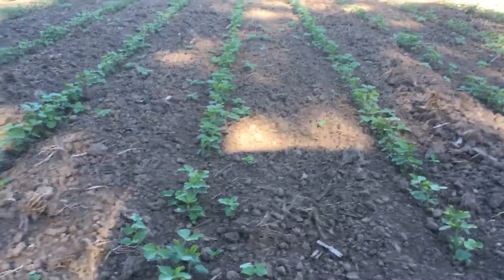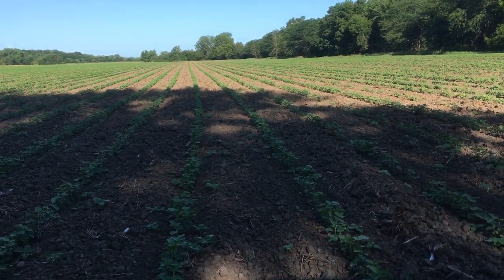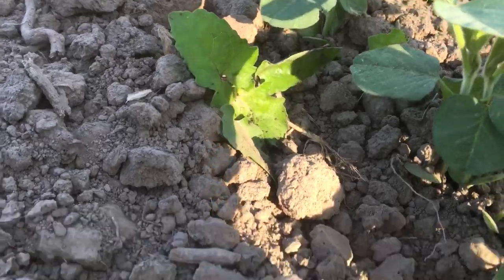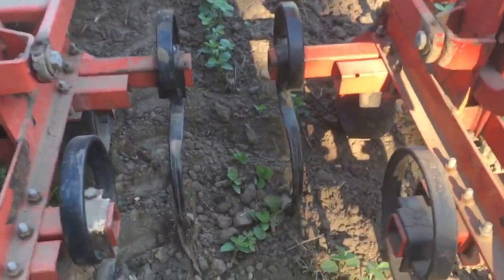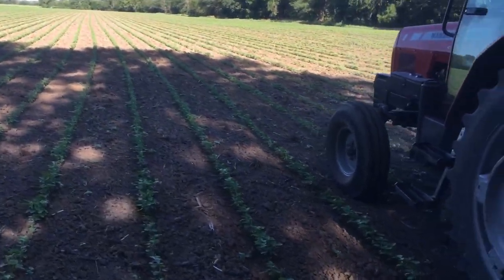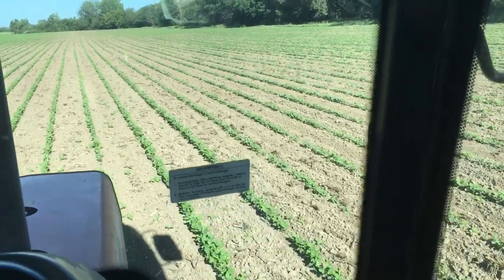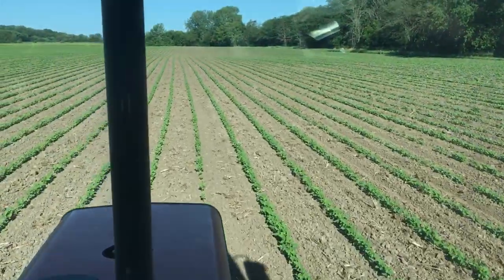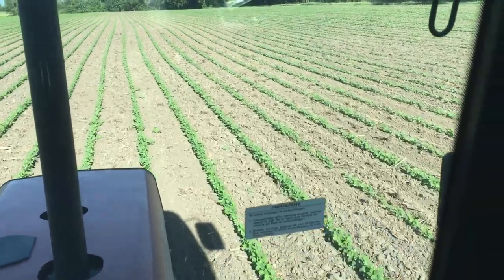Day 17-First Cultivation Organic Soybeans-Dry Conditions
The last field of soybeans is finally getting the first cultivation.  Dry weather has delayed the operation.  This time of year is the most busy; cultivating, haying, working with cattle, and combining small grains.